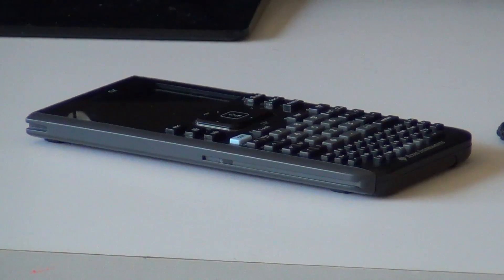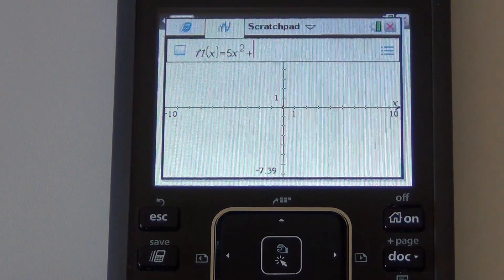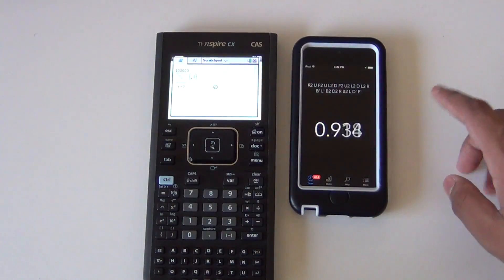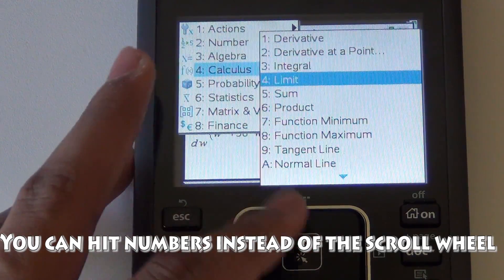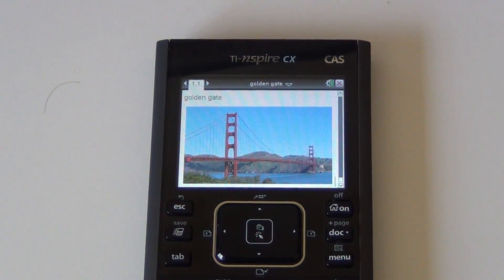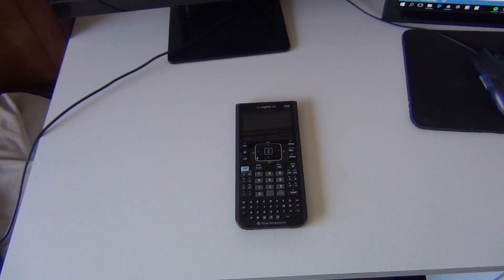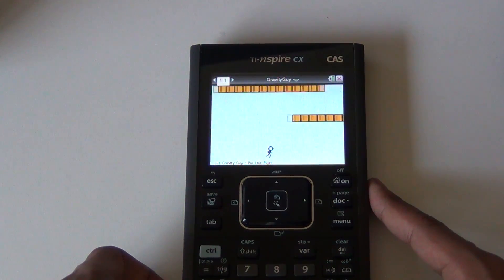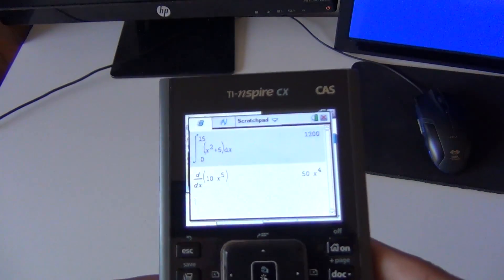Texas Instruments Nspire CX CAS Graphing Calculator Review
Ti Nspire CX CAS
Ti Nspire CS II

Ti 89

My PC:
Computer Case: Cooler Master N200